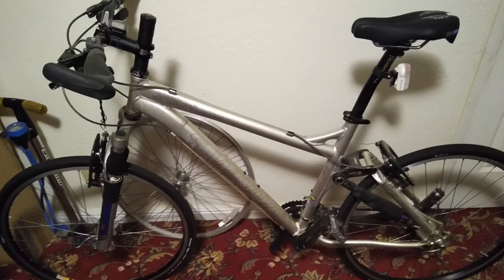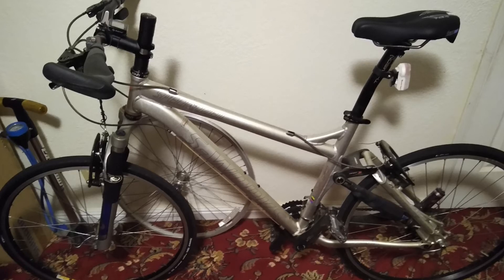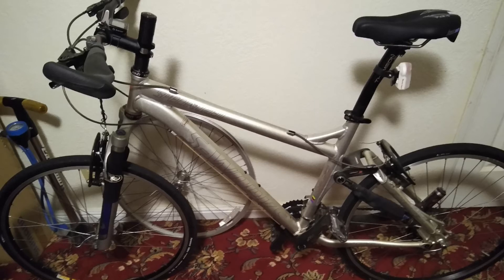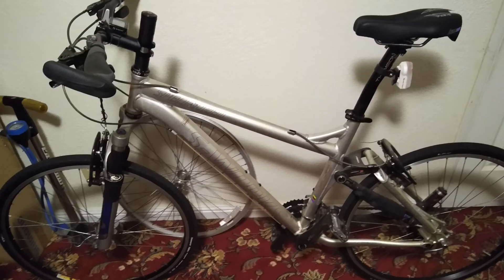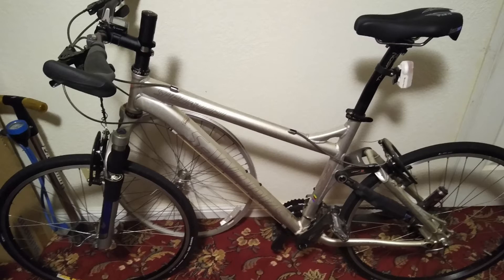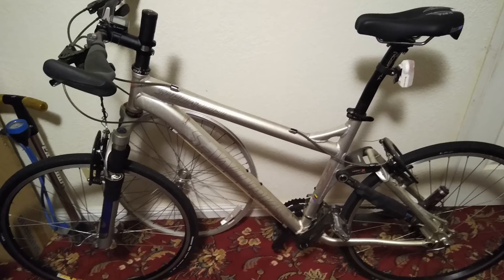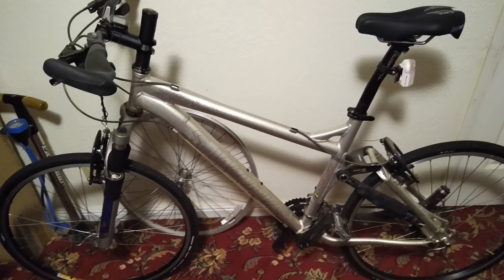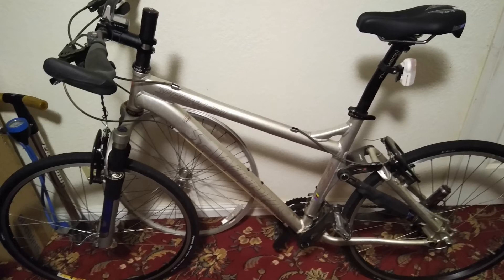40 Year Bike Advocate LOVES Our Grease!